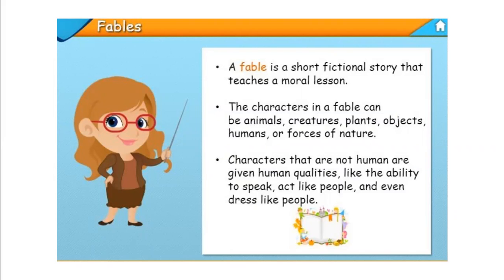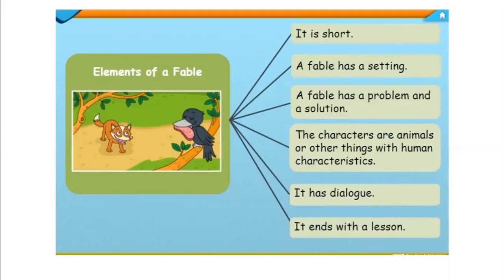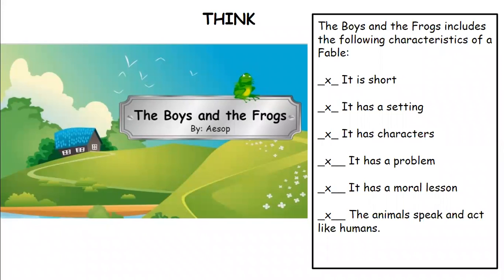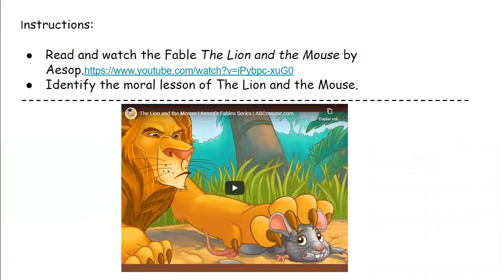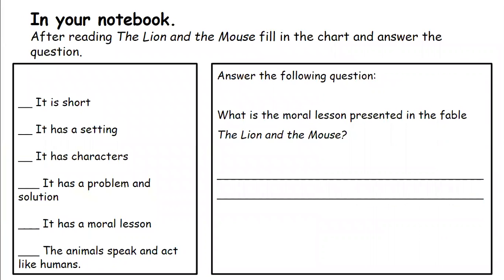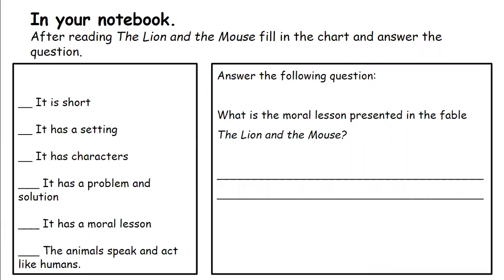Reading Practice : Fables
Let's Learn about Fables